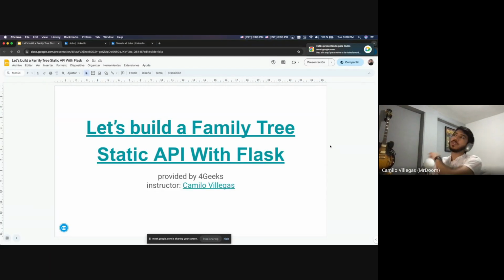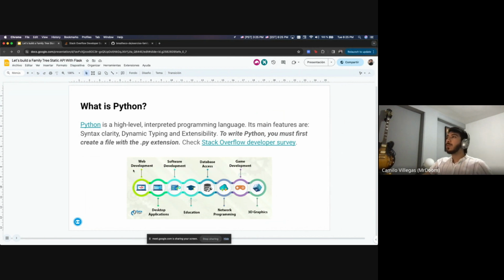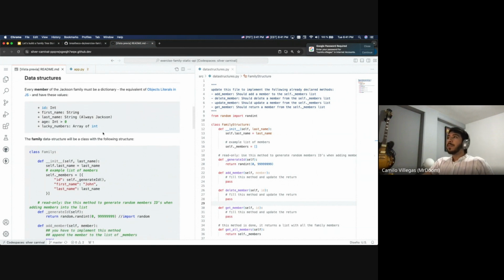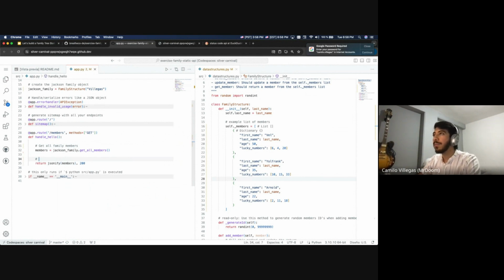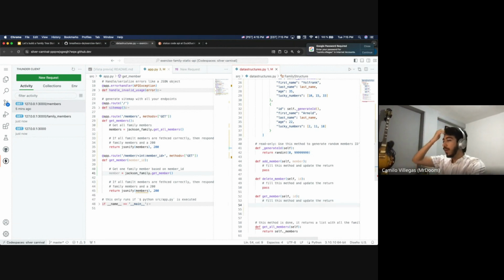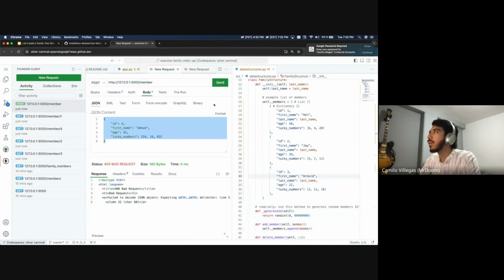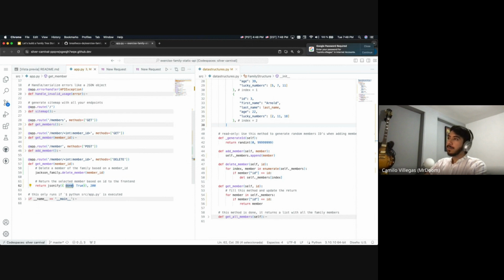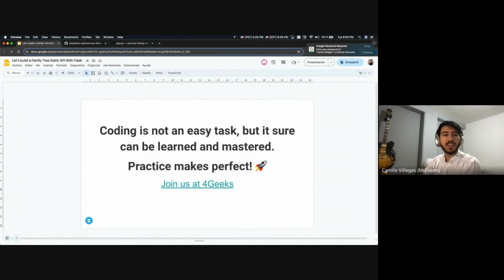Create a Family Tree API with Python and Flask- 4Geeks Academy USA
🚀Create a Family Tree API with Python and Flask event is an informative and hands-on workshop organized by 4Geeks Academy and hosted by Camilo Villegas. This event will take place on December 19th, ensuring an exciting and interactive learning experience for all participants. 🚀

Camilo Villegas, our amazing instructor with expertise in Python and Flask, will lead the workshop. Participants will benefit from his knowledge and experience as he guides them through the entire process of creating a functional API from scratch.

By the end of the workshop, attendees will have a solid understanding of Python, Flask, and API development, specifically in the context of family tree data.

Join the Create a Family Tree API with Python and Flask event to enhance your skills, explore the realms of API development, and build connections within the coding community.